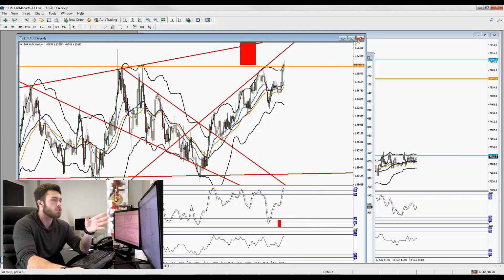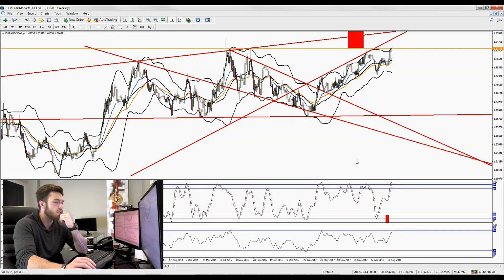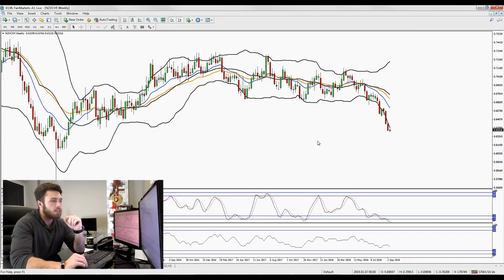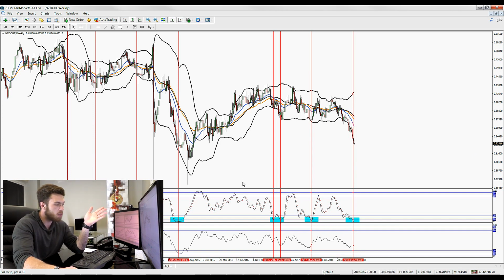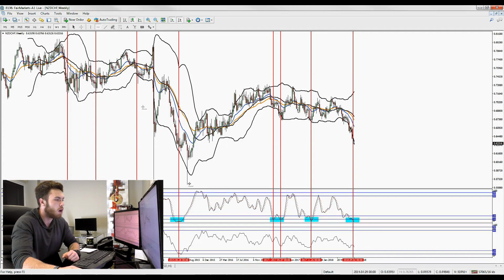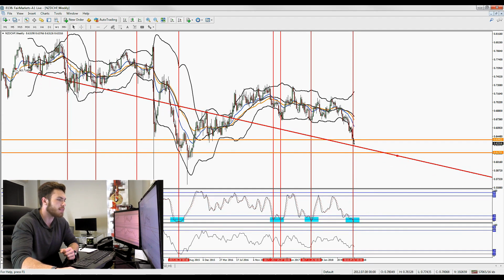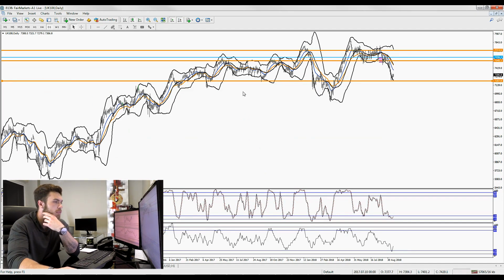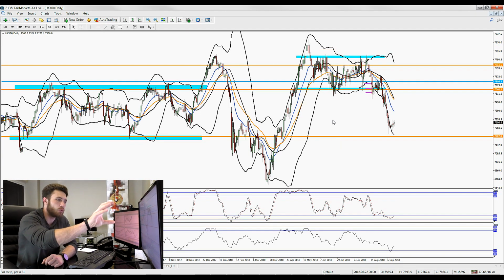2 simple FOREX trade examples | EURAUD, NZDCHF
Here is a breakdown of the next 2 Forex trades we will be taking as well as a brief analysis on the UK100 trade opportunity that we have also decided to take.